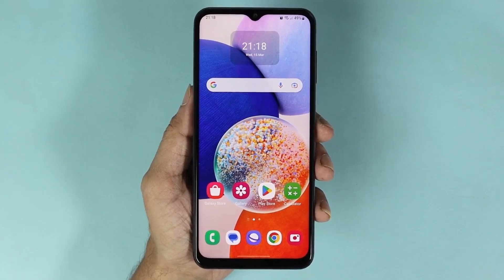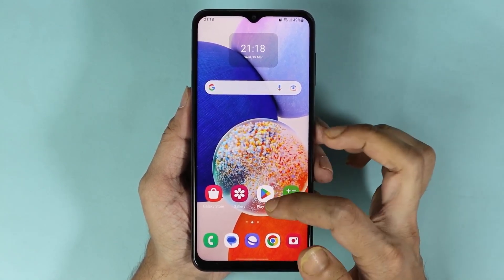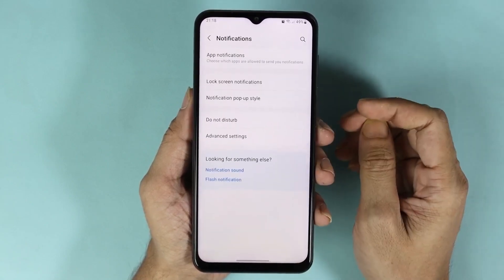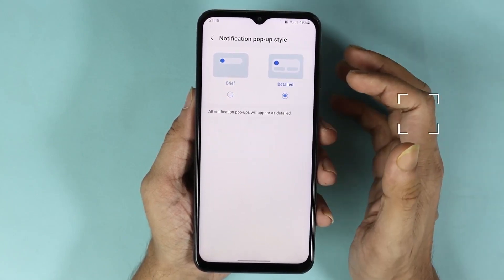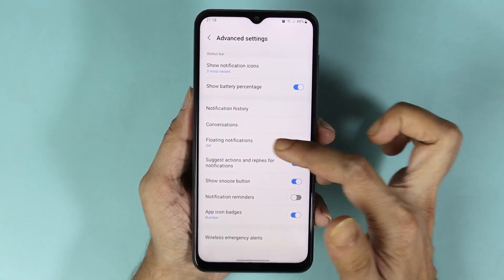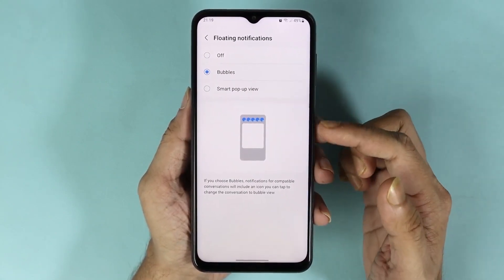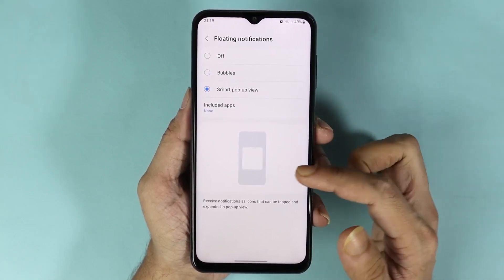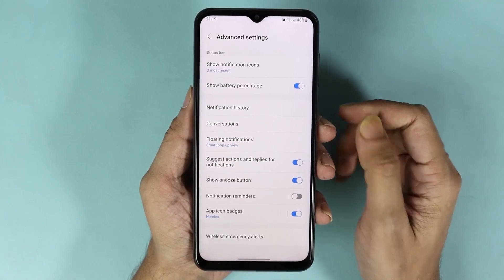How to Change Notification Style in Samsung A14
A quick tutorial on, how to change the notification style or the floating notification style in Galaxy A14